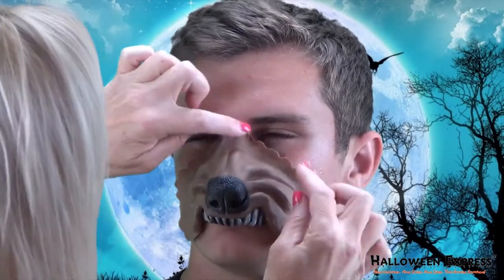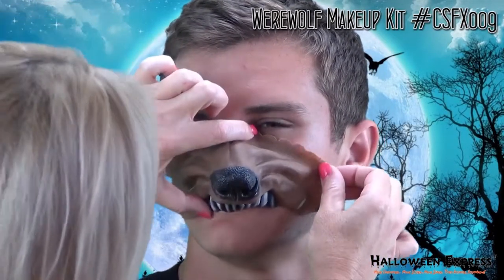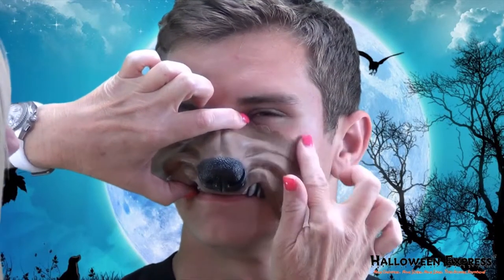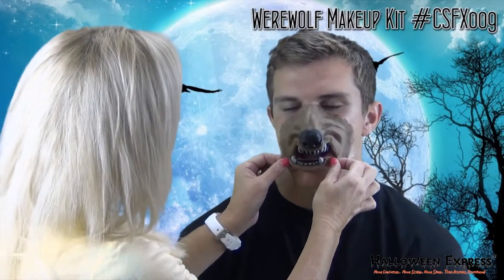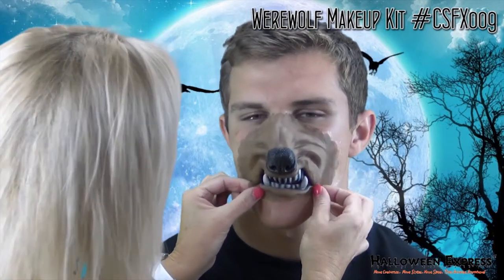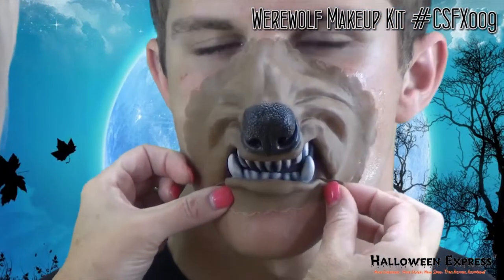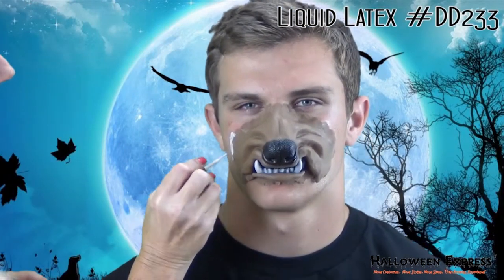How-to Create an Epic Werewolf Look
The werewolf is considered one of the most classic monsters of all time and thus is always a favorite Halloween costume look. reating a werewolf look is easy, fun and sure to impress (and maybe even scare) your friends. Don’t let the intricate makeup and detailed look of the werewolf intimidate you. In this helpful video we show you how-to create your own werewolf costume look using items found right here at Halloween Express. Just follow our eight simple step-by-step instructions to achieve the look you desire and have a howling good time!